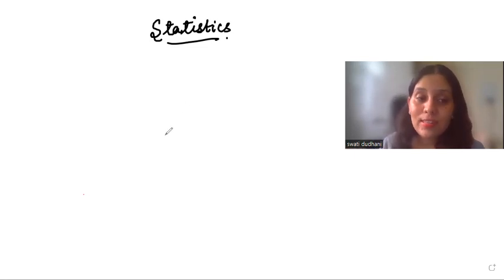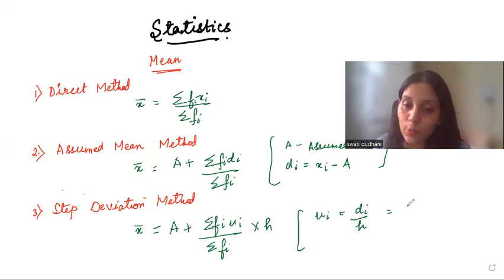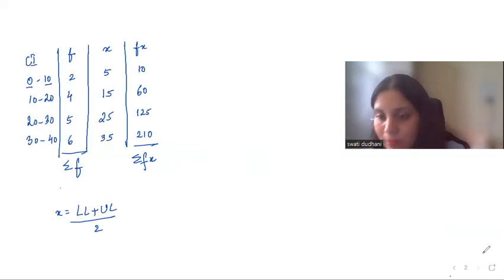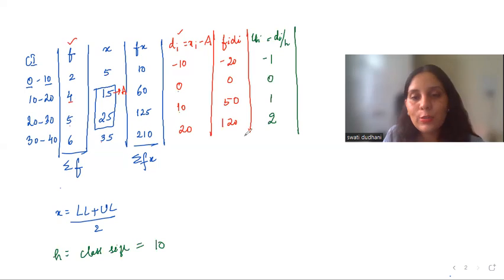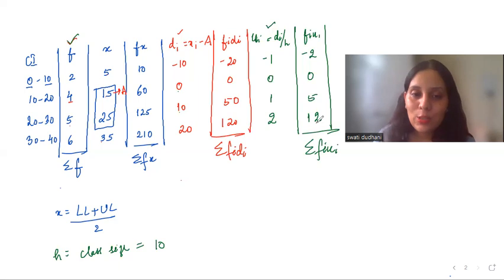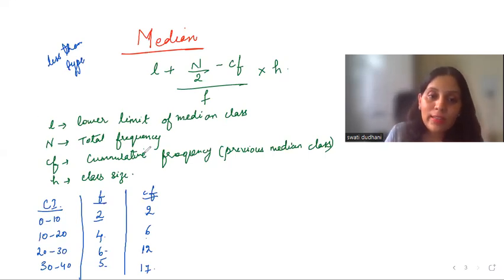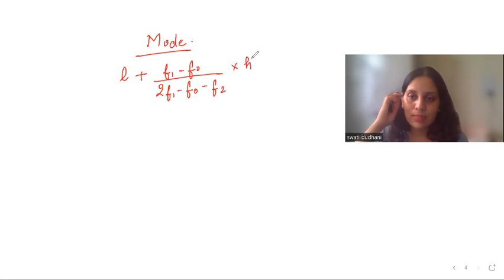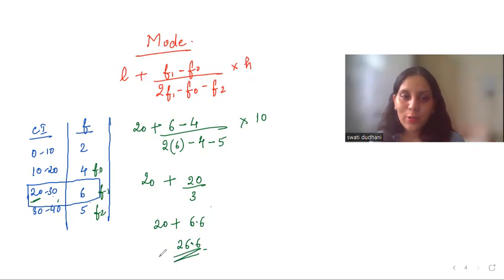Complete Statistics in 15 mins | One Shot | Class 10 Maths | Boards 2025 |Mean | Median | Mode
In this video, complete explanation on all the concepts has been made on statistics with an example question for better understanding.